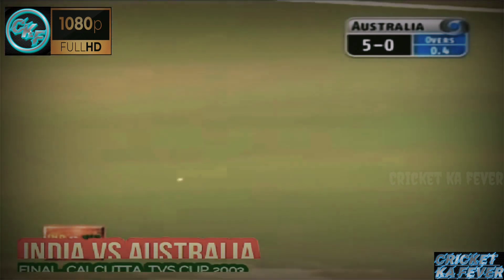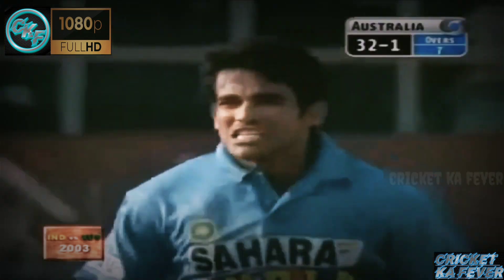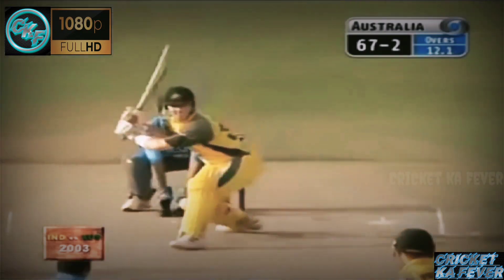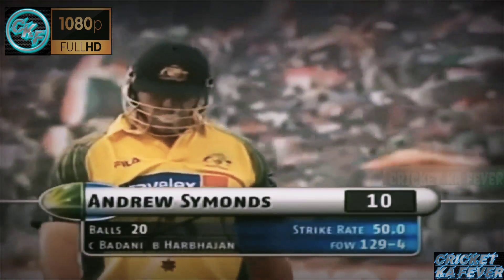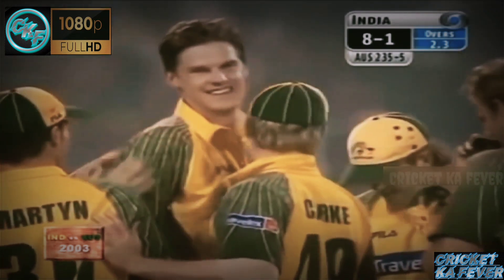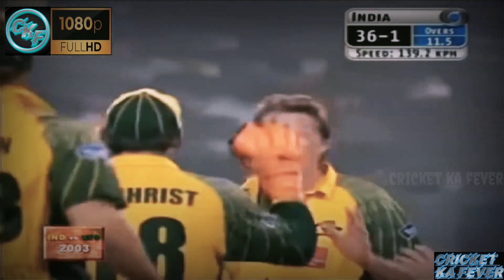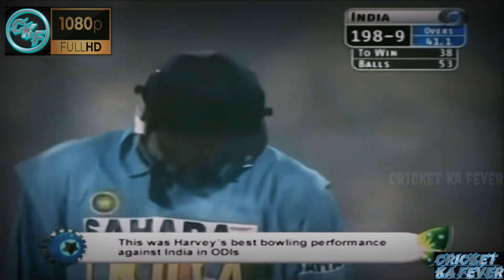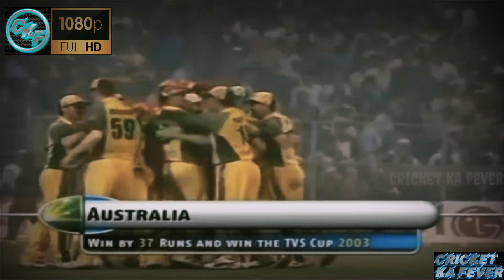India vs Australia Eden Gardens TVS Cup Final 2003 Highlights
Despite gaining the advantage at least twice, India were again consigned to second place by Australia, this time by the all-rounders, Harvey and Clarke. Clarke crashed 44 off 28 balls to stretch Australia's total to a barely adequate 235 for five, while Harvey's repertoire of slower balls accounted for four wickets and ruined India's reply just as they were gaining momentum. The Australians lost Gilchrist and Hayden inside the first eight overs and, against testing spin on a slow pitch, were unable to increase the run-rate with their usual ease. India seemed on track when Tendulkar got going, to the delight of the traditional raucous Eden Gardens full house, estimated at close to 100,000. But he was undone by Bichel, Clarke took two vital wickets and, with the tail exposed, Harvey returned from a shaky first spell and took two wickets with successive balls. He then removed Harbhajan and Salvi - and Australia had yet another trophy.

Please be advised all the content on our channel is our copyright.

Regards,
Cricket ka fever🔥🔥

Thanks